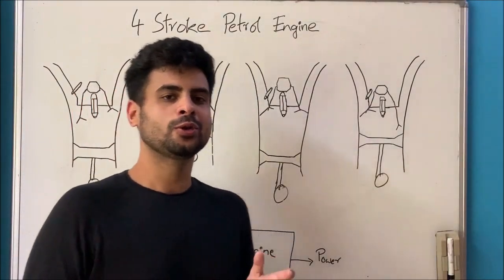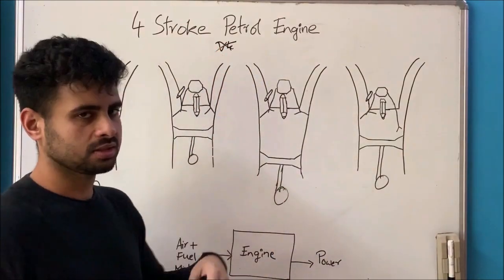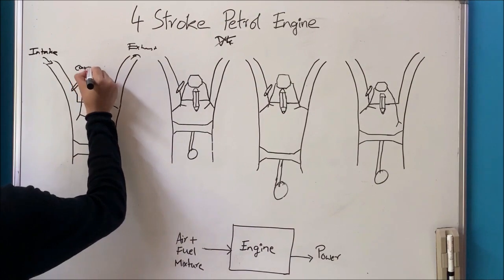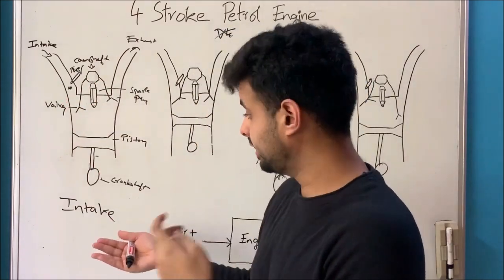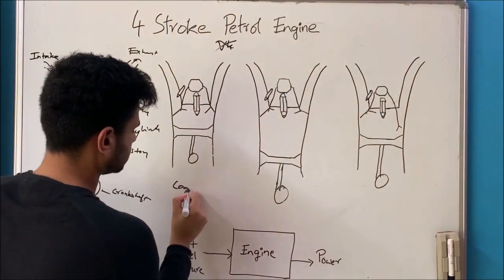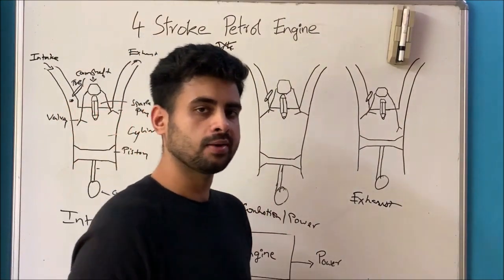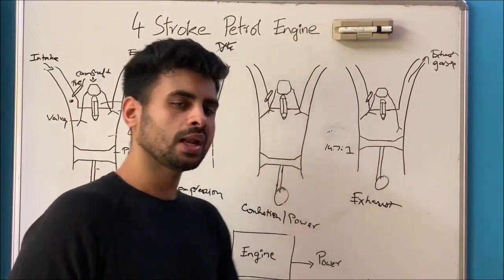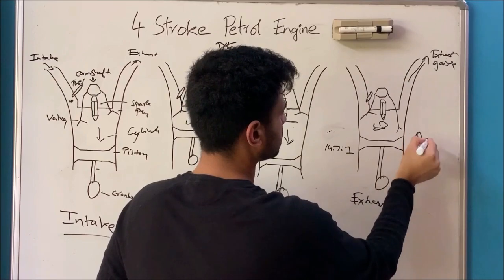How Does A Car Engine Work? 4 Stroke Petrol Engine Explained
Arguably the most important element of a car - the engine. In this video we discuss the working of a 4 stroke petrol engine.

Automotive Engineer explains Automotive Technology. Mini episodes, twice a week.